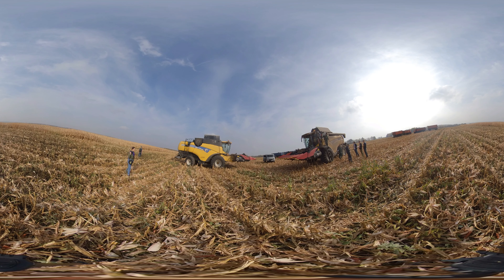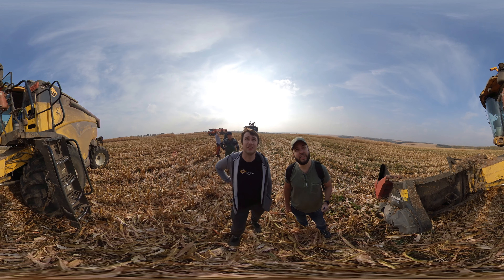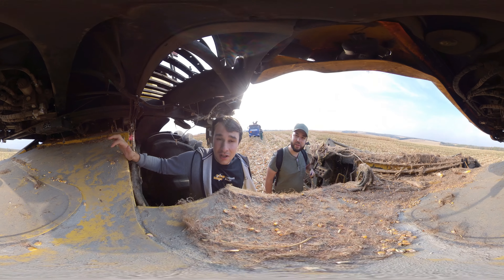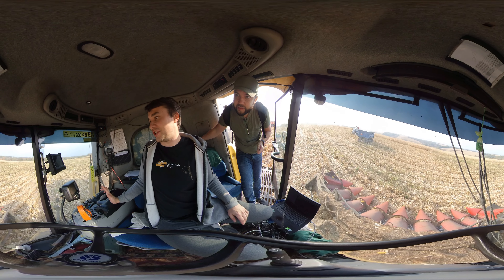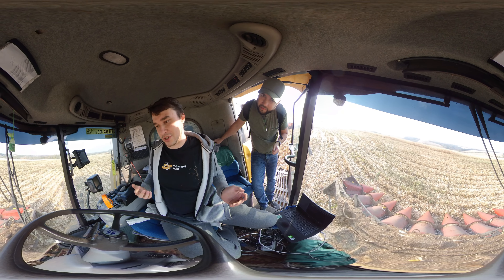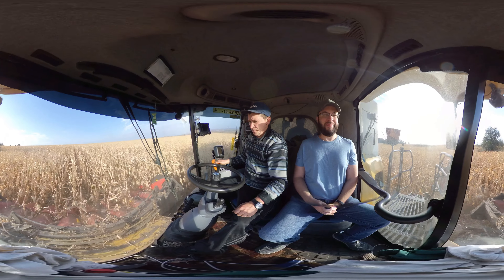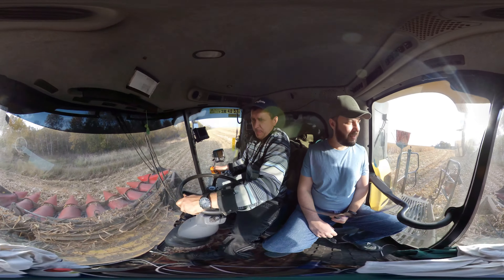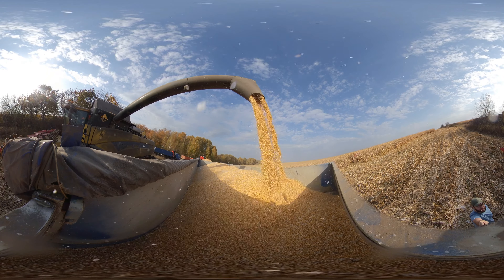The world's first 360 video from the self-driving harvester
Russia, Kursk region, October 2020. Harvesting of corn. The last days of the harvesting campaign - it is important not to lose a minute. We have the opportunity to see the work of a harvester equipped with Russian self-driving system.

The local far has not yet worked with driverless systems, so we will see the first session and find out how it works.

Russian system “Cognitive Agro Pilot” can be installed on any modern combine harvester. The system takes control of the combine harvester and allows the driver to control the harvesting process more accurately. As a result, the productivity of the combine harvester increases by 25%.
It is important that the system works without GPS, does not require any additional infrastructure, and can be installed on the combine harvester very quickly. The project manager tells us about this technology.